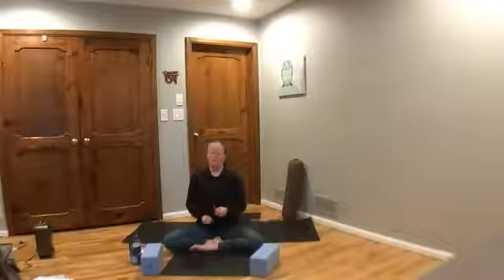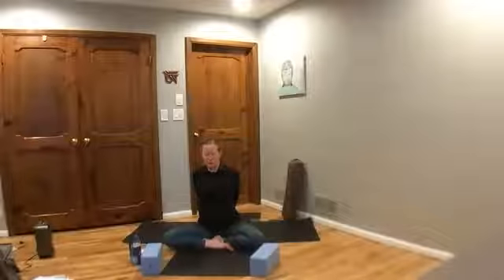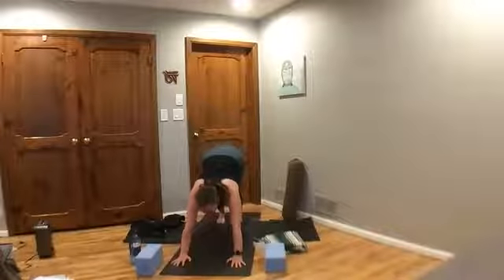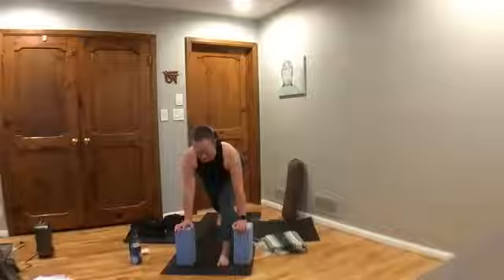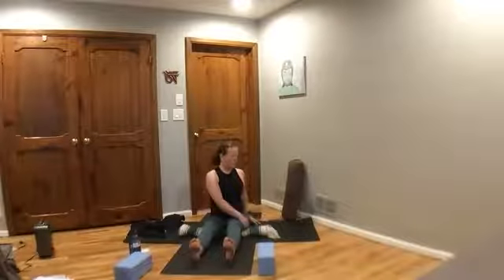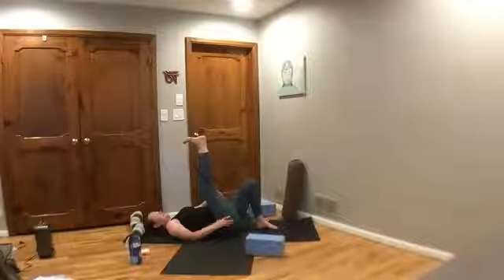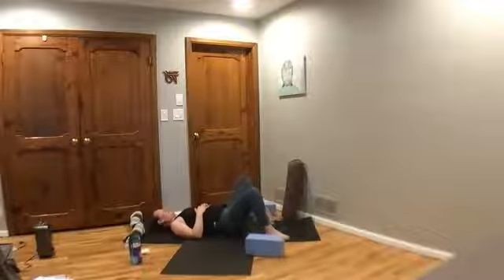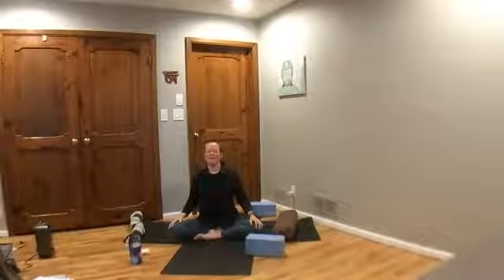Self care twisting - yoga with Dawn